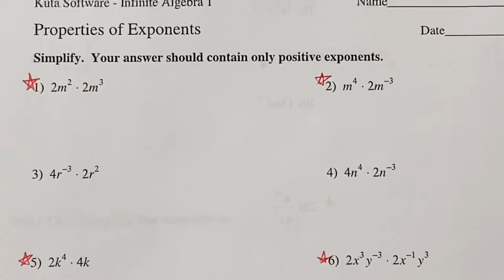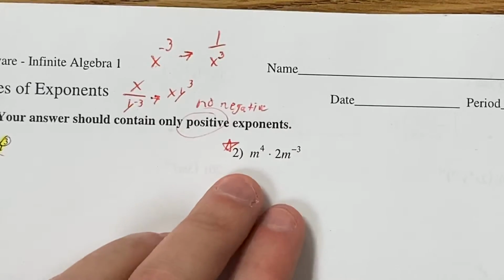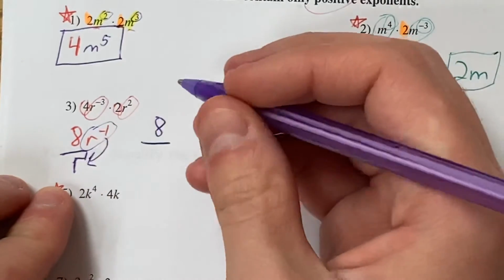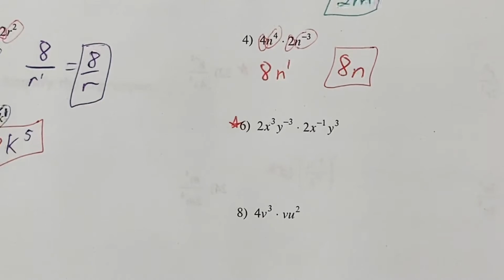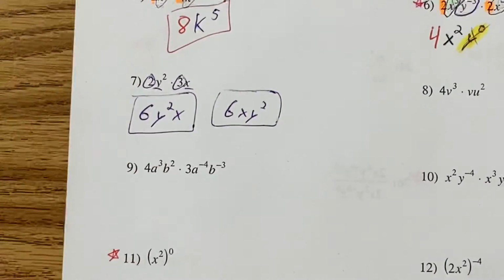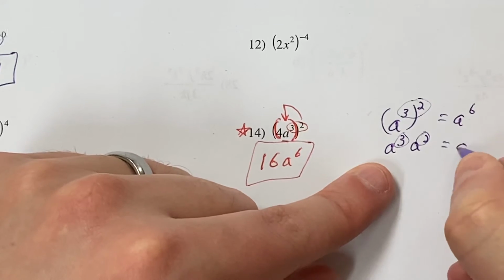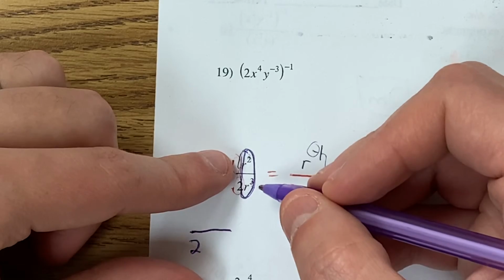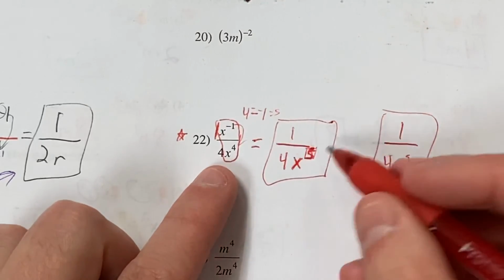Exponent Rules and Examples Part 2/3